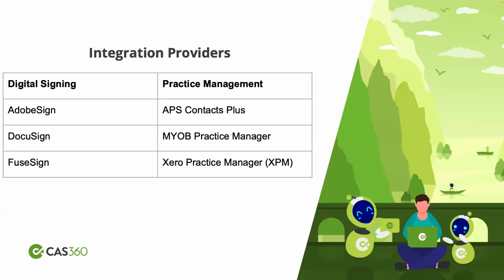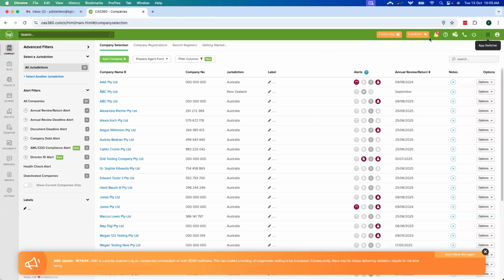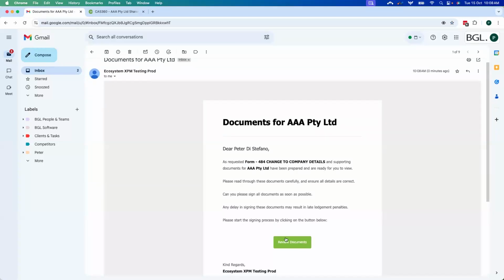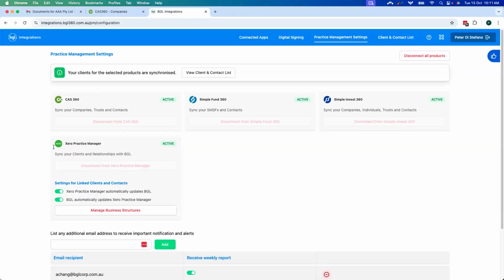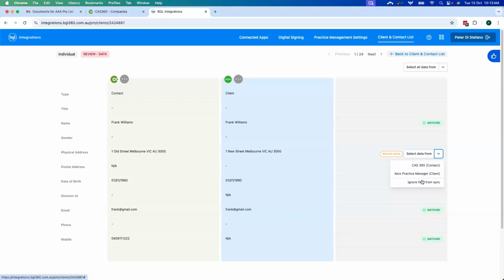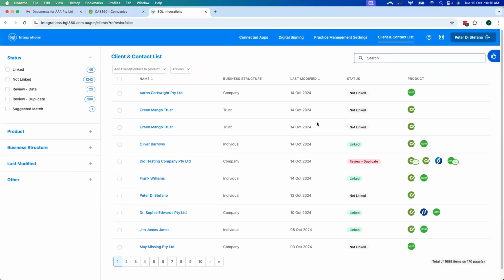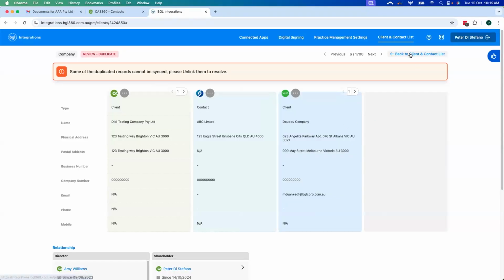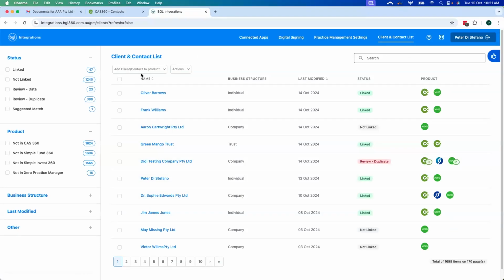BGL Education: CAS 360: Practice Managers & Digital Signing (October 2024)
This specialised webinar recording is perfect for those seeking to optimise their workflow with CAS 360 by integrating with practice management and digital signing providers.

Webinar highlights

-Integrations with Practice Managers: How to seamlessly integrate CAS 360 with various practice management systems to streamline your operations.

-Digital Signing: Utilising digital signing features to enhance the efficiency and security of document signing processes.

-Best Practices: Tips for setting up and managing integrations and digital signing for maximum effectiveness.

-Integration Scenarios: Real-world examples and use cases of successful integrations.

-Troubleshooting: Common issues and solutions related to integrations and digital signing.